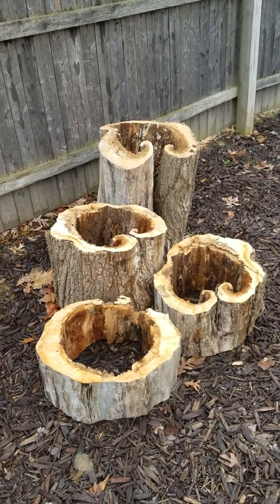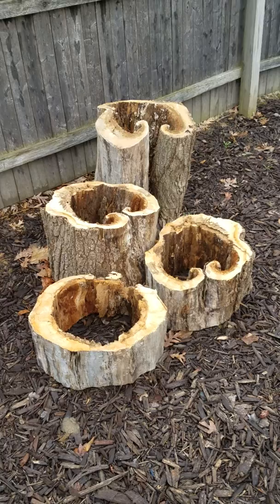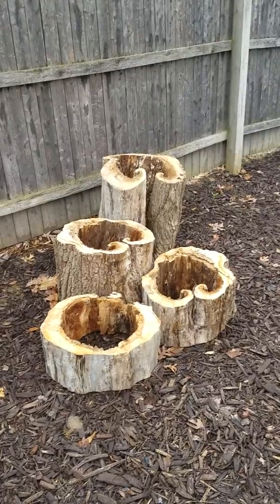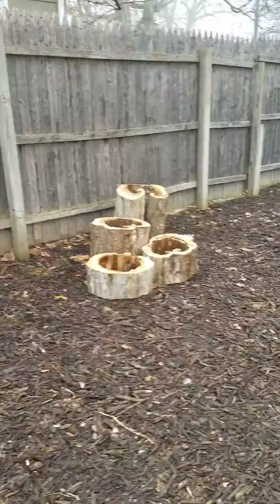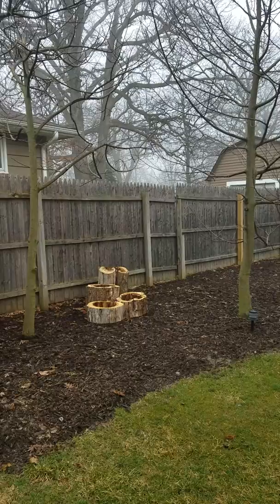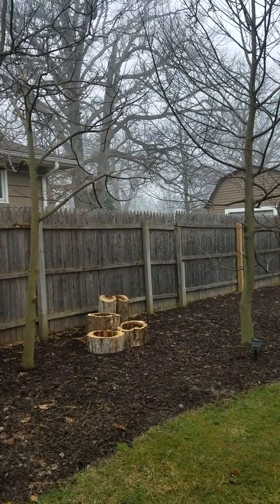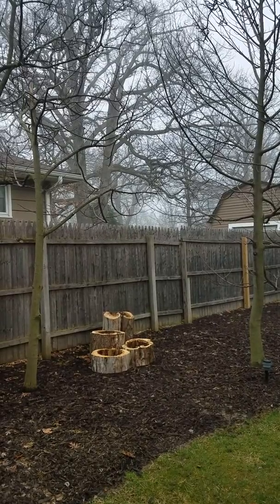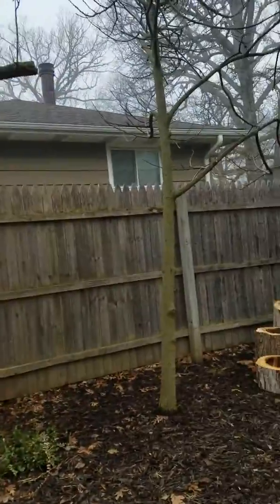Log Gardening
Want to try something new?  Today's topic is log gardening